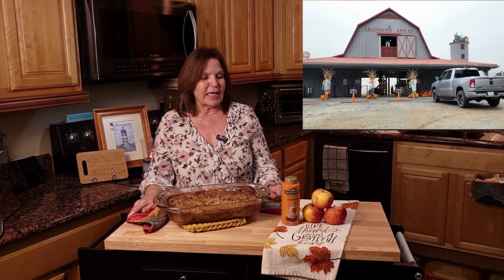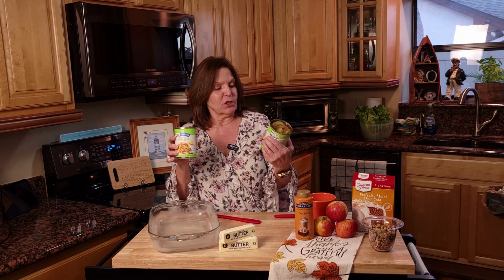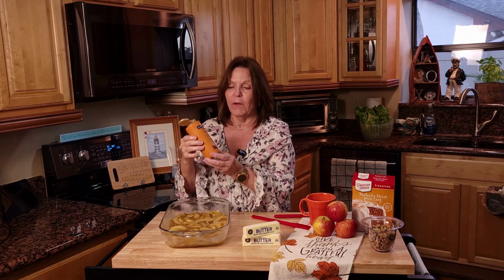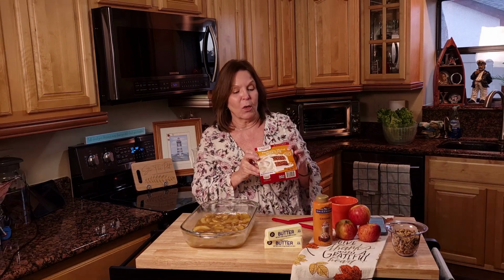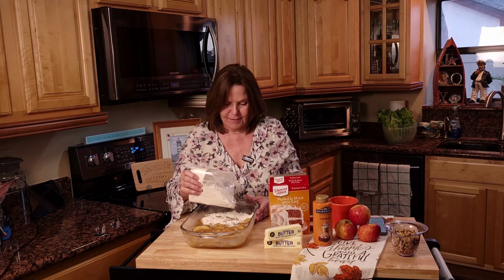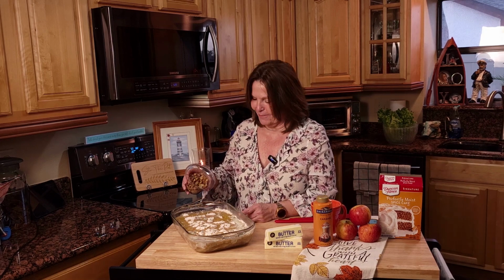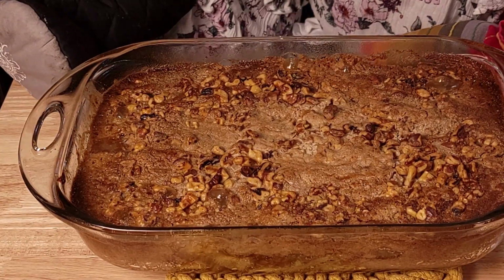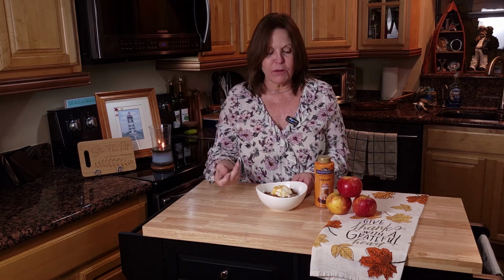Carmel Apple Dump Cake/ Easy Decadent Dessert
Looking for a delicious and easy recipe? Look no further than this Carmel Apple Dump Cake recipe! This cake is perfect for any occasion and will quickly become a favorite in your kitchen.

This easy dump cake is great for a quick and easy dessert, or for a party! With the flavors of caramel and apple, this cake is sure to be a hit with your guests. Don't wait any longer – make this cake today!
Ingredients

• cooking spray or butter to prep your baking dish

• 2 (21 ounce) cans apple pie filling

• ½ cup caramel sauce

• 1 (15.25 ounce) package spice cake mix

• 1 cup salted butter, melted

• 1 cup coarsely chopped walnuts

Preheat the oven to 350 degrees F (175 degrees C). Lightly grease a 9x13-inch baking pan with cooking spray.

• Spread apple pie filling in an even layer on the bottom of the pan. Drizzle caramel sauce evenly over apples. Sprinkle cake mix evenly over apples and caramel. Drizzle melted butter evenly over cake mix. Sprinkle evenly with chopped walnuts.

• Bake in the preheated oven until cake is golden brown and the filling is bubbling through to the top, 50 to 55 minutes. Let cool at least 15 minutes. Serve warm or at room temperature.

Serve with ice-cream we love ala mode